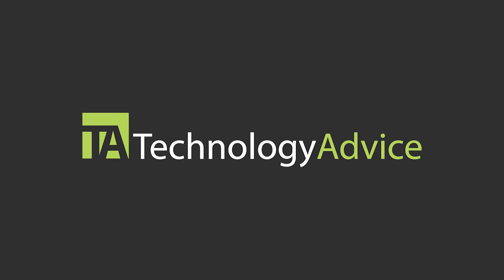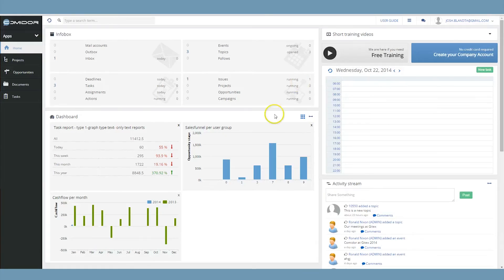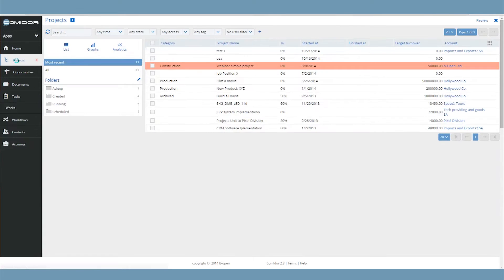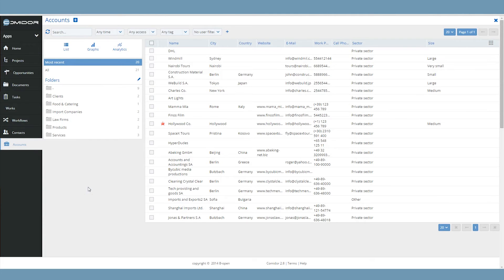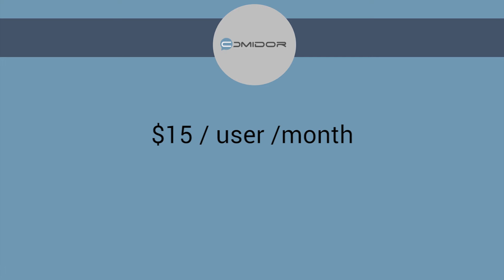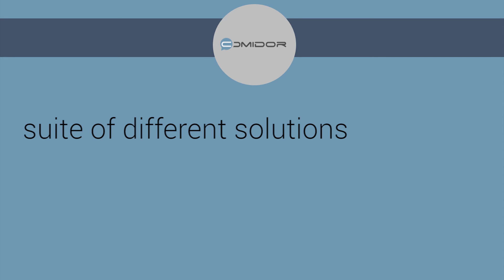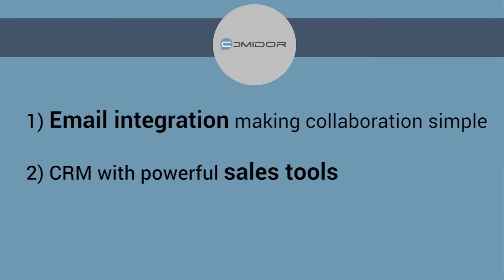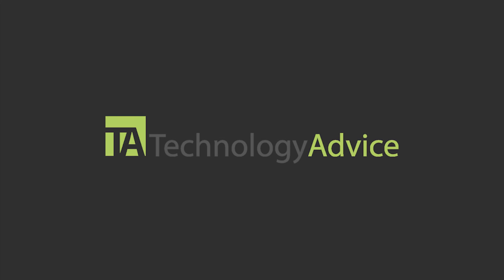Comidor Project Management Review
To find the project management solution that fits the needs of your work,
We've done the research, so you don't have to. Comidor is an online project management software and collaboration suite, with CRM and finance functionality.

This video is intended to help those looking for Comidor project management software or for Comidor project management software video reviews.